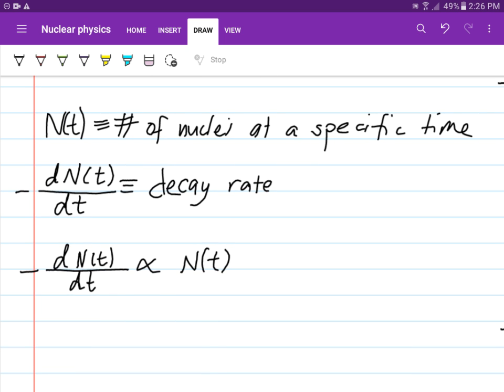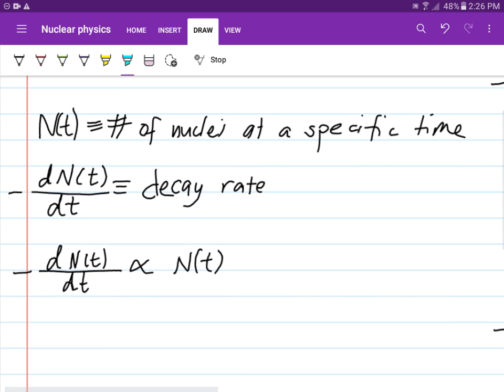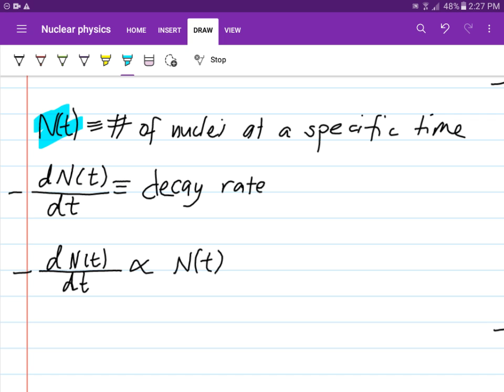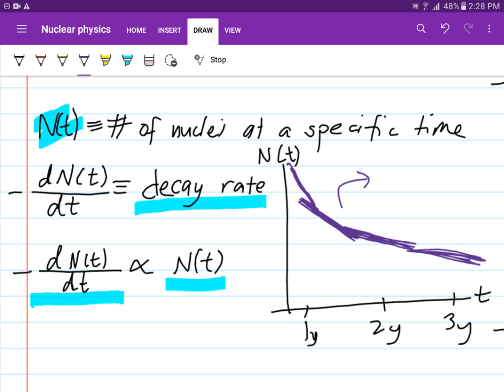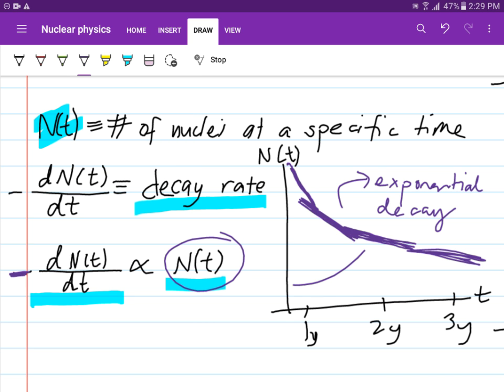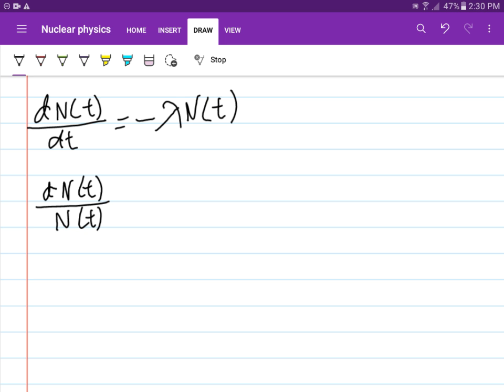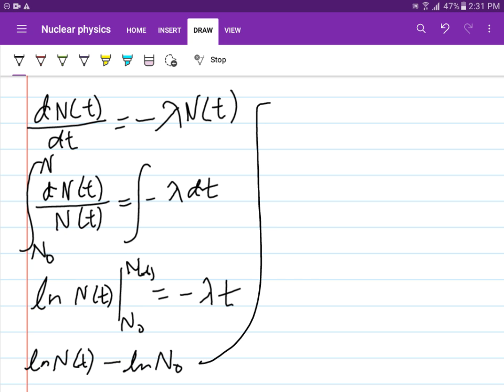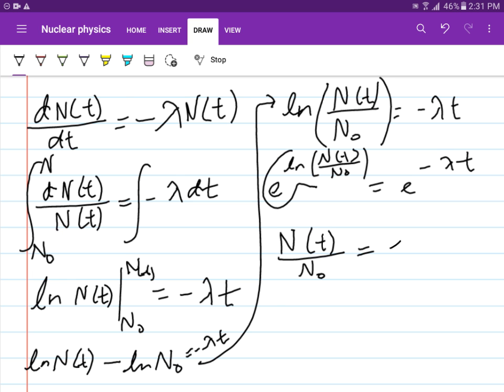Phys103 - Nuclear Physics (Exponential Decay)